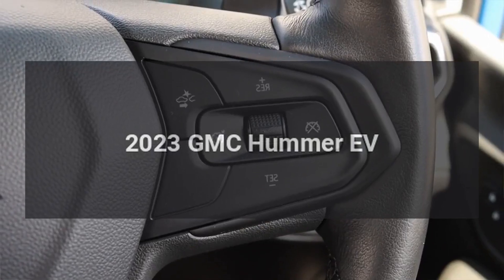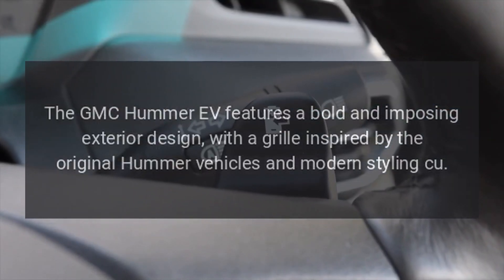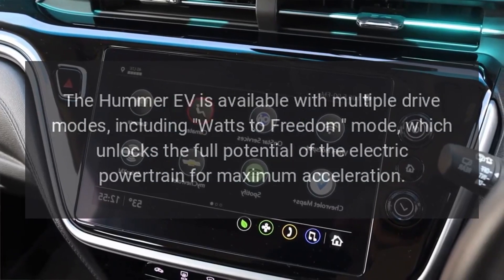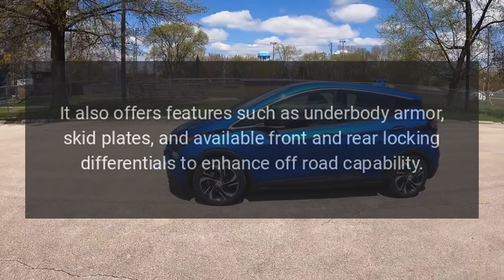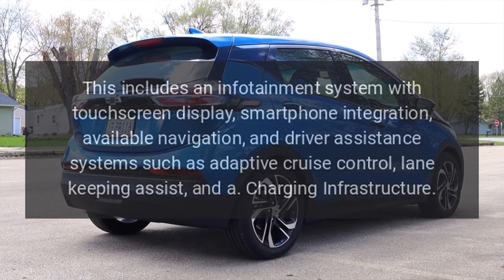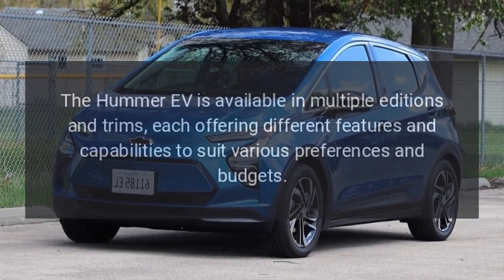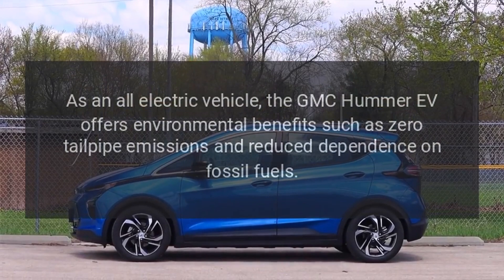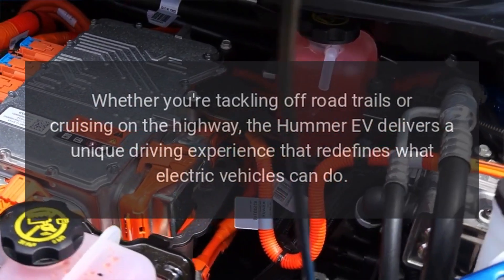2023 GMC Hummer EV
The GMC Hummer EV is an all-electric pickup truck that represents a new era of electric vehicles (EVs) with its blend of rugged capability, advanced technology, and impressive performance.